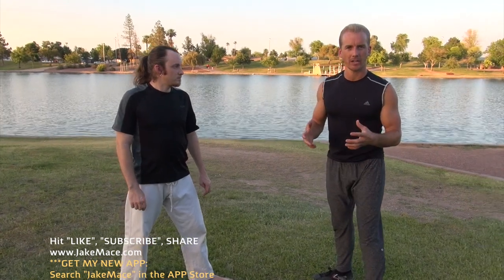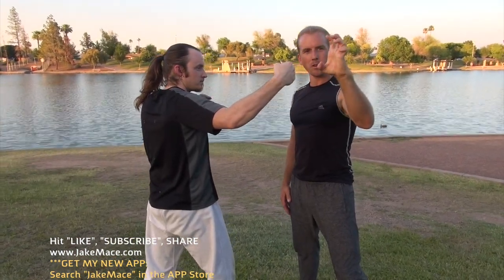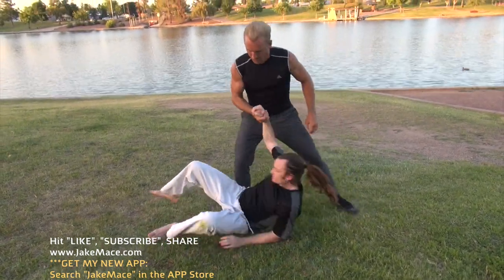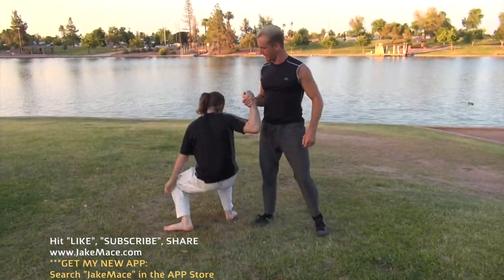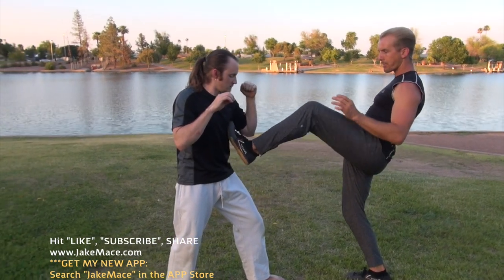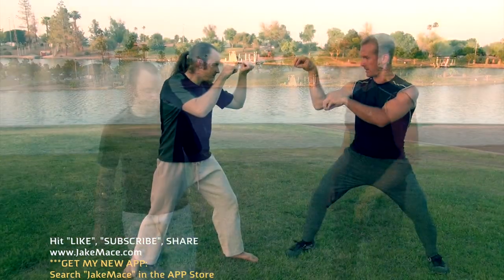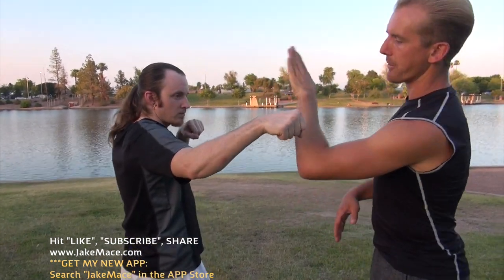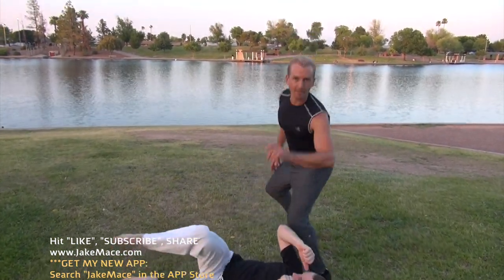How to Win a Street Fight - 3 Dangerous Moves!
Dangerous Street Fighting Moves. Kung Fu has it all. Health, Fitness, Internal Exploration, Art, History, Culture, Earthly Connection, and SELF DEFENSE! Chinese Kung Fu including Tai Chi is the original Martial Art from China that taught ancient Chinese people to defend themselves while striving to attain a higher state of humanity! These are 3 street lethal fighting moves from animal Kung Fu (Eagle Claw, Tiger, Snake, and Bird). Train them often, be safe, have fun, and train with your COMPLETE BODY, MIND, and SPIRIT everyday! :)

Check out My WEAPONS STORE for Kung Fu & Tai Chi Weapons (like Bo-Staff)

1.  Join Our Online Kung Fu & Tai Chi School for $5

3.

4.

5.

8.  Instagram at "JakeMaceTaiChi"

9.  Twitter at "KungFuUniverse"

10.